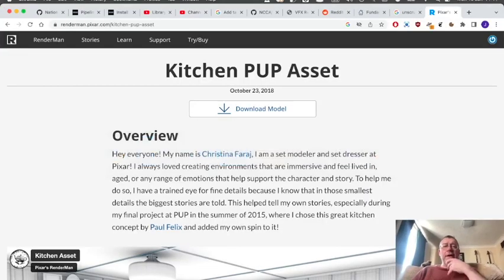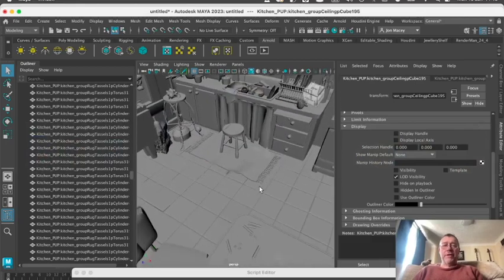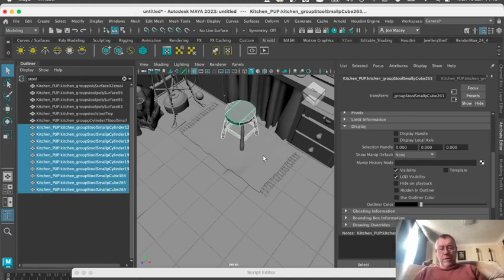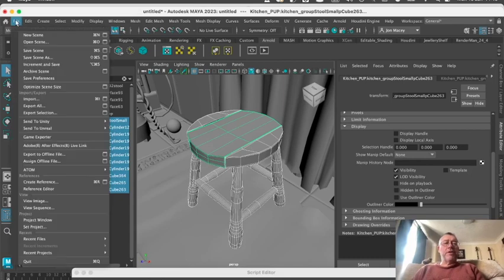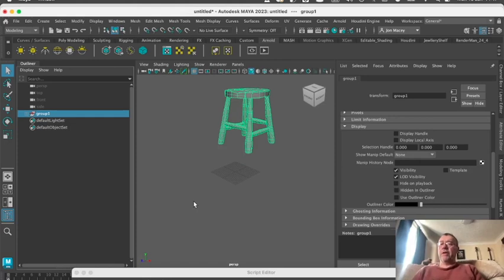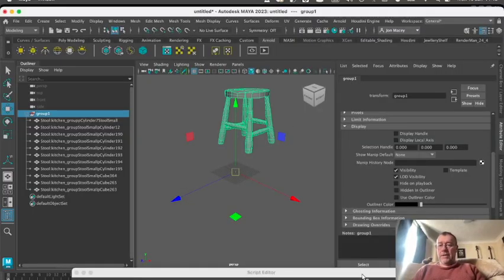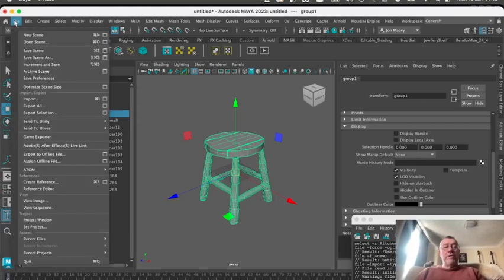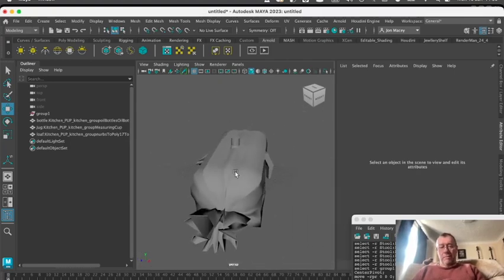ClutterBase Part 4 Generating Assets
In this video I use the model to grab some assets to use in the project.